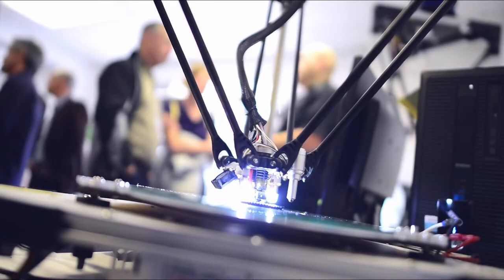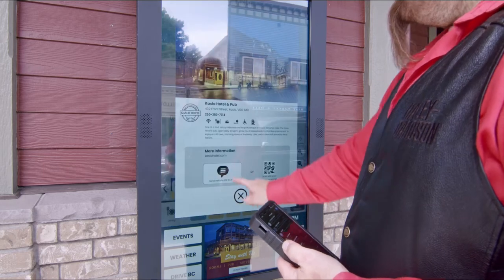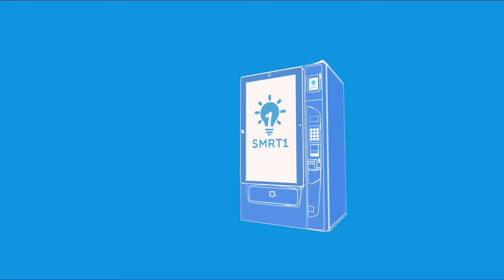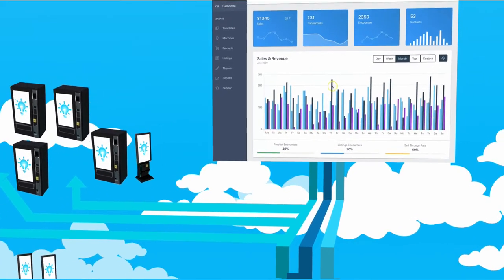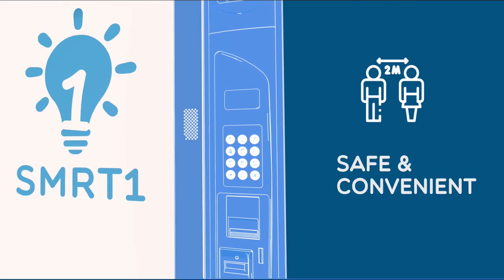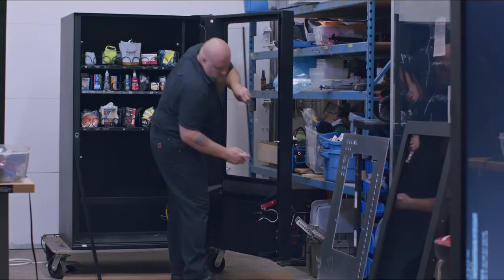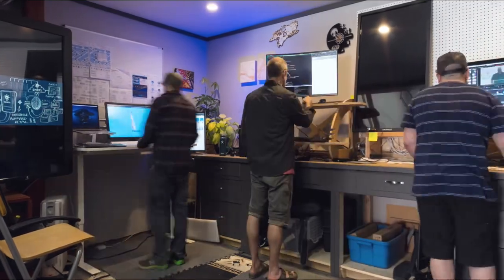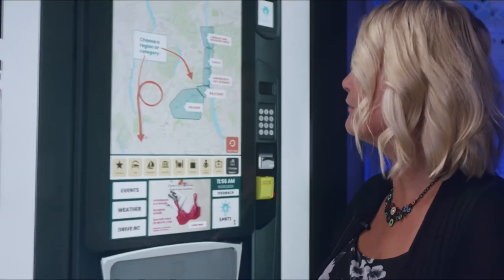SMRT1 - Invest in Smart Vending on FrontFundr 2021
SMRT1 - Convenience without the Store

We are a technology company transforming automated merchandising systems with a bolt-on, cloud-powered, intelligent touchscreen solution.

The SMRT1 SaaS platform provides cloud-connected dispensing of products and information while collecting real-time data and business intelligence through comprehensive analytics and reporting to increase sales revenues. Our SMRT1 Personalized-on-Demand "POD", is an alternative between bricks and mortar and online shopping; affordably getting products into the hands of consumers quicker and easier in a safe and efficient way.

SMRT1 Technologies, based in Nelson, BC, is modernizing the antiquated $23 Billion vending machine industry with a bolt-on, cloud-powered, smart touchscreen. Our web-based interface technology allows retailers to monitor business shifts in real-time, while providing consumers instant access to almost any product. Our SMRT1 Personalized-on-Demand (POD) is an alternative between bricks and mortar and online shopping; getting products into the hands of consumers quicker and easier in a safe and efficient way!

Vending can ensure business continuity, customer safety,  and collect the important data. SMRT1 POD (Personalized on Demand) can be there when human-to-human interactions aren’t possible or cost-effective.

Offerings on the platform contain forward-looking information. Forward-looking information includes statements that may predict, forecast, indicate or imply future plans, intentions, levels of activity, results, performance or achievements, and involve known and unknown risks, uncertainties and other factors which may cause the actual plans, intentions, activities, results, performance or achievements of the issuer to be materially different from any future plans, intentions, activities, results, performance or achievements expressed or implied by such forward-looking information. There can be no assurance that forward-looking information will prove to be accurate, as actual results and future events could differ materially from those anticipated in such statements. Accordingly, readers should not place undue reliance on forward-looking information.

Details of the offering can be found in the offering documents. Investing in crowdfunding and exempt market offerings has significant risk. Investors may not be able to resell quickly or at all. An exempt market security holder may also receive limited ongoing issuer information. You should invest only if you are prepared not to receive any return on your investment and/or lose your investment in its entirety. SMV will provide advice on the suitability of your investments made through its platform.